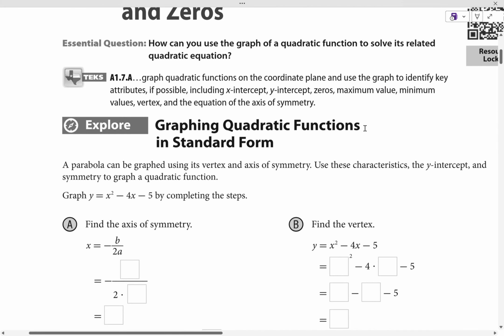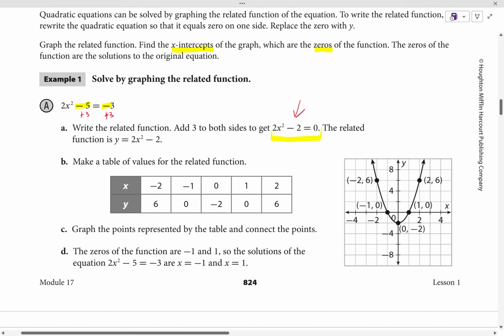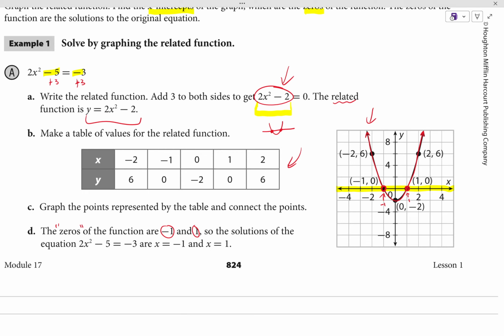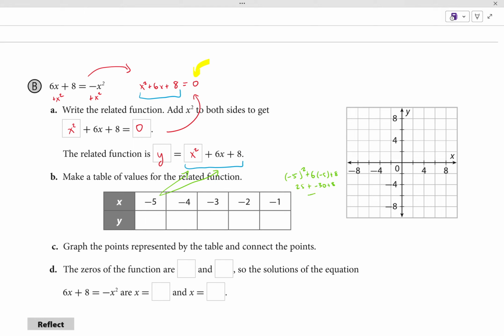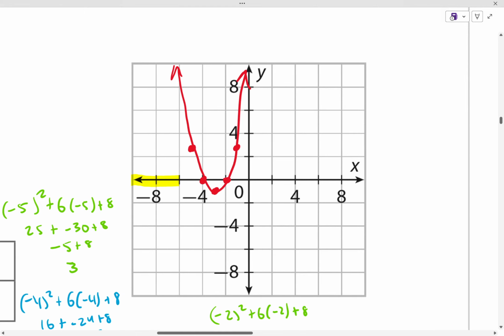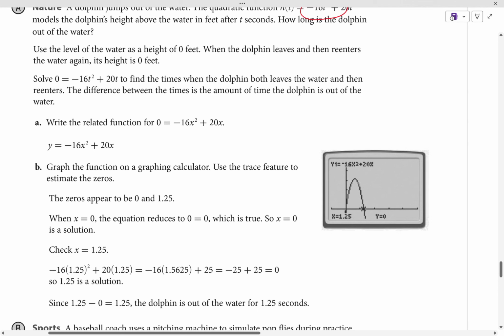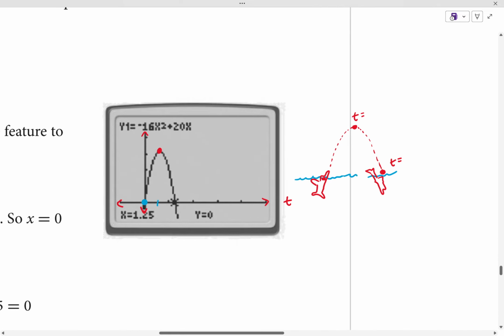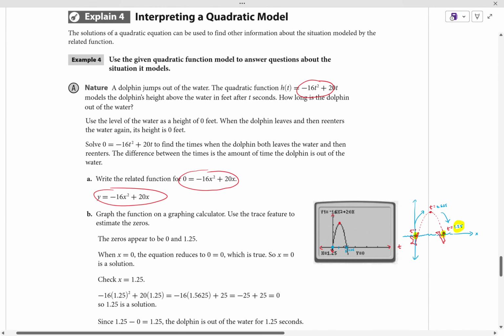17.1 Connecting Intercepts and Zeros